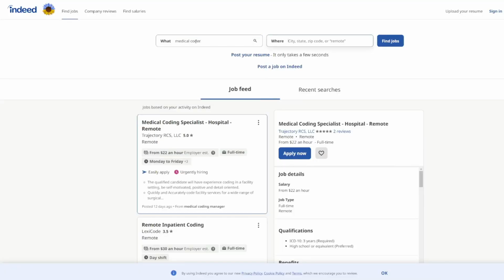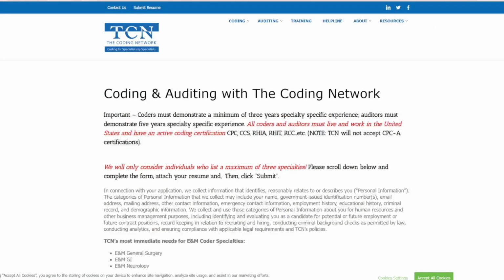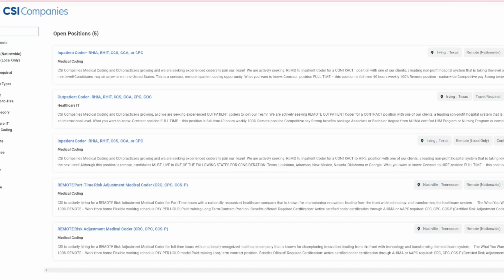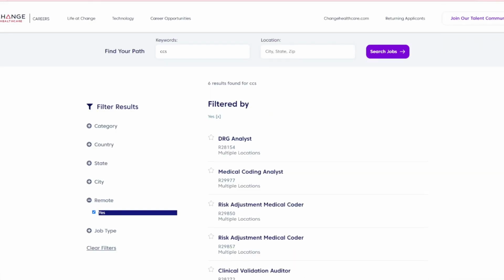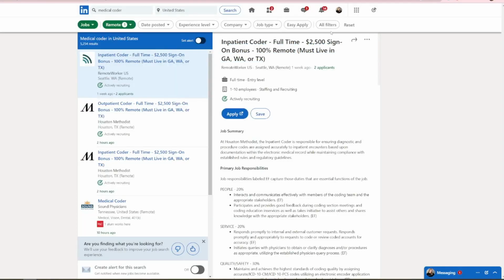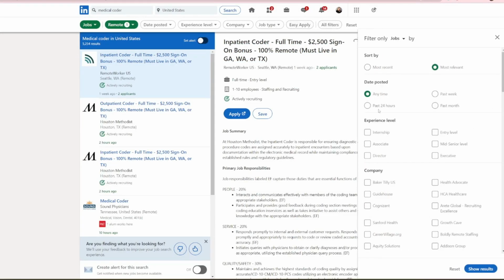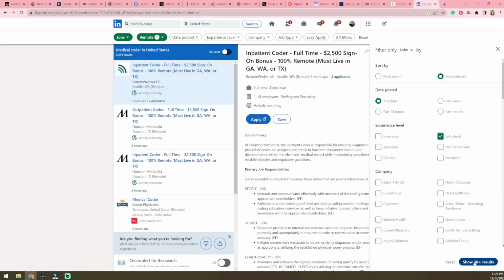How to find your first medical coding job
Looking for a medical coding job? You're in luck! In this video, I share my best tips on how to find a medical coding job. From job boards to networking, I cover it all. So whether you're just starting your career or looking to switch careers, this video is for you!

2022 CPT
2022 ICD-10-CM
2022 HCPCS

// GEAR RECOMMENDATIONS